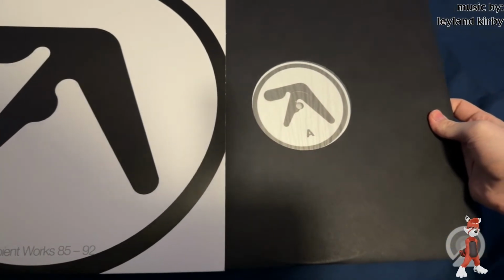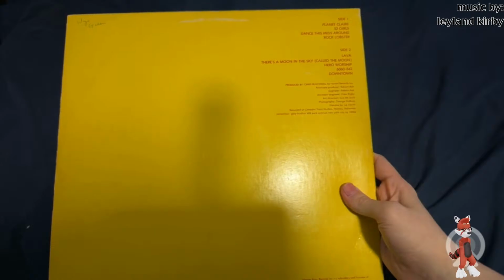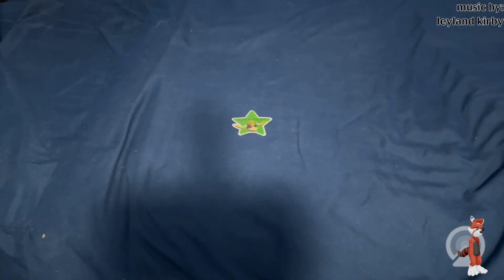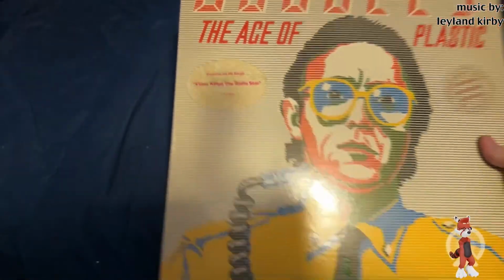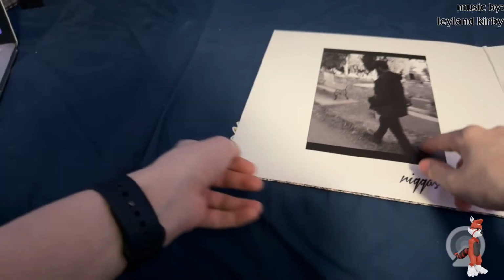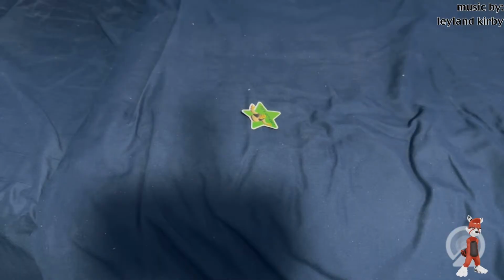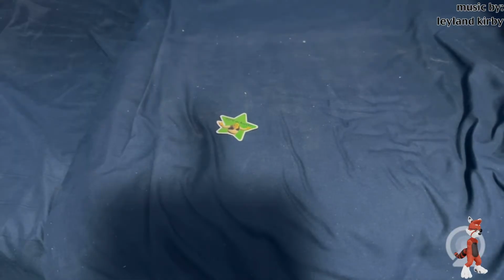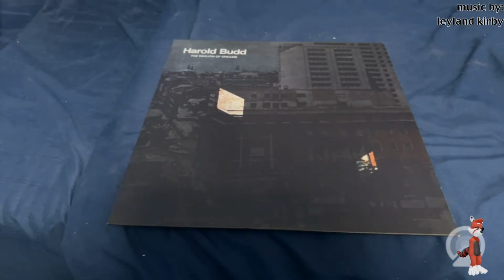Quants record collection reveal (pt1)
i collect records. i feel like showing them off. hope you find it interesting